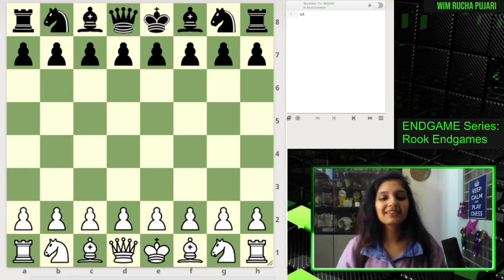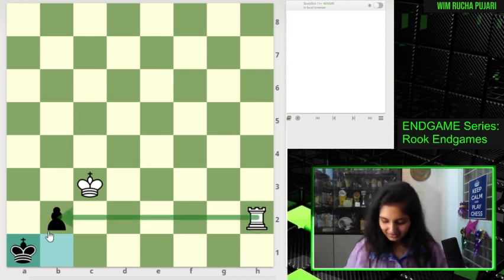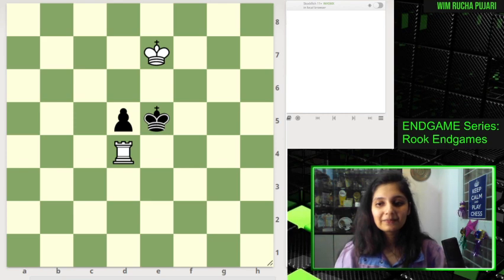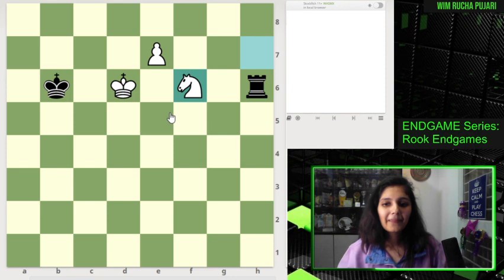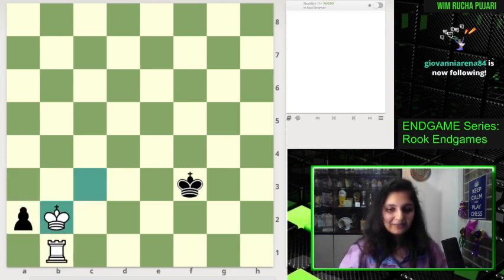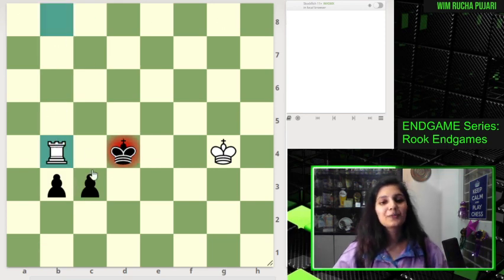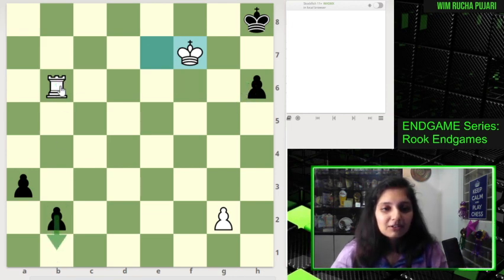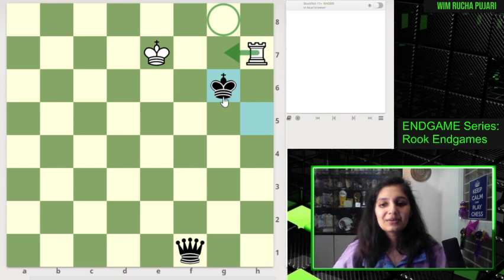ENDGAME Series: Rook Endgames (Part 1)